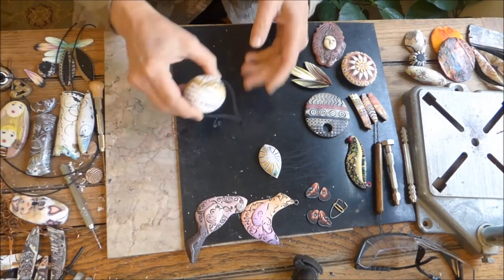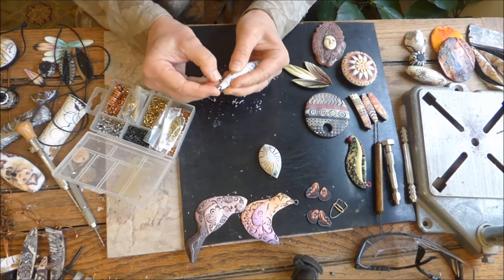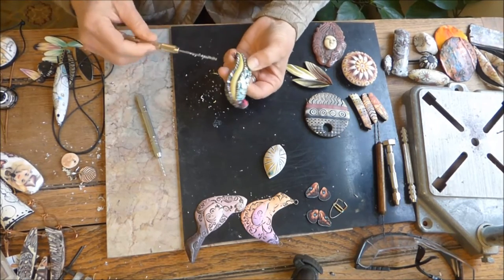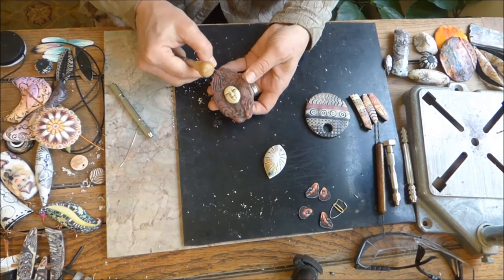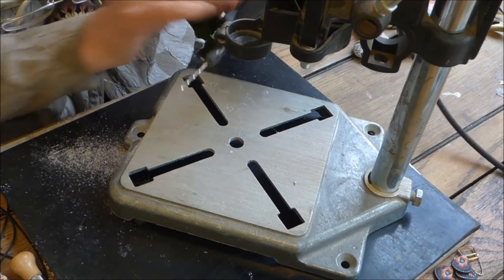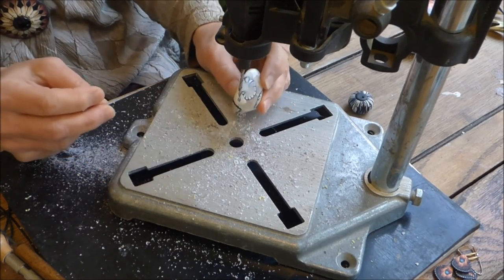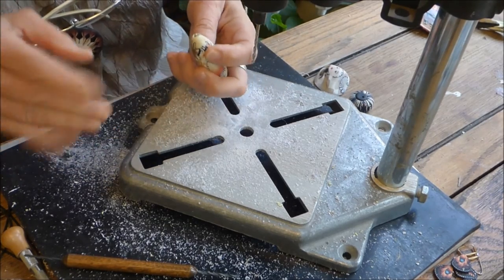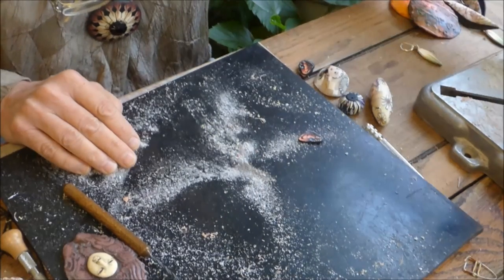Drilling by Design! Where and how to drill holes in finished Polymer Components by Barbara McGuire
More options on how to drill holes in finished polymer components. Made for facebook group Handmade Component Bazaar but applicable to all polymer artisans and craftspersons. Please visit Etsy.com/shop/artforward to view available artwork!